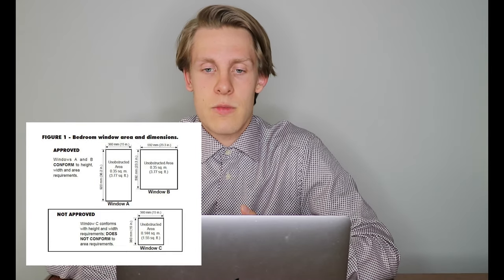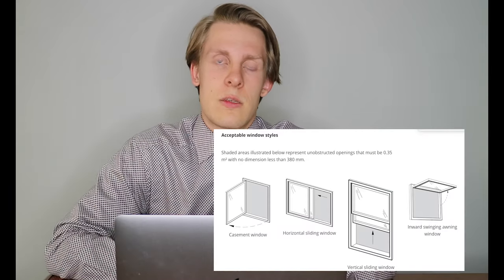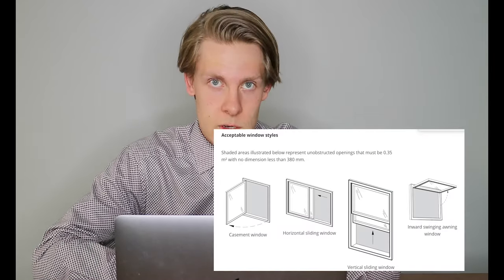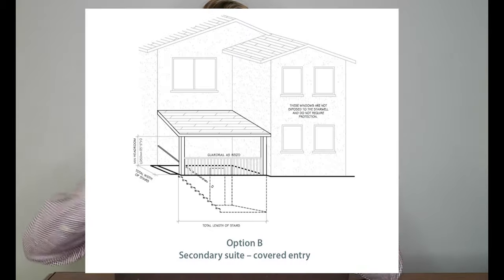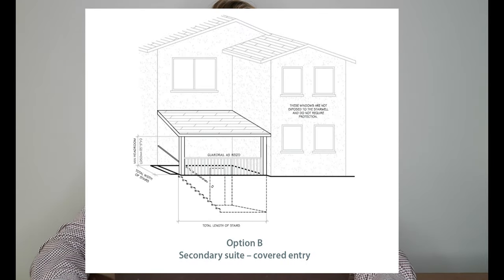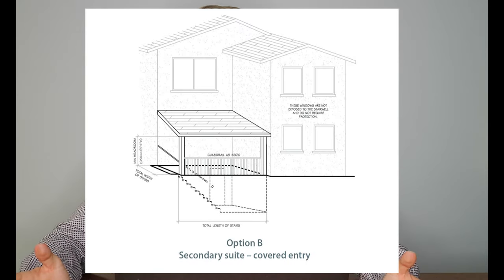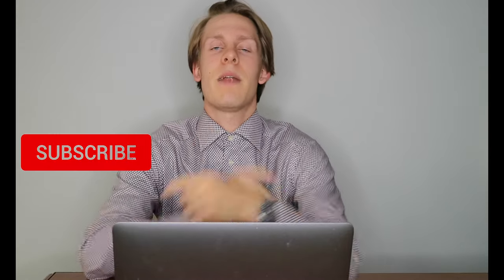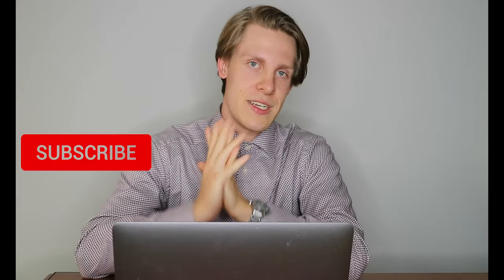What Makes A Basement Suite Legal? | Income Suites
The difference between a legal basement suite and an illegal basement suite.

If any of the following apply to you, this video will be helpful:

1. Do you have an illegal basement suite that you want to legalize?
2. Do you have a basement suite but you aren't sure whether it is legal or illegal?
3. Are you an investor just wanting to learn the differences between a legal and illegal basement suite?

If you are an investor, this is a great video for you to watch. With this knowledge you can distinguish the difference between a legal basement suite vs an illegal basement suite, you can figure out how many renovations/changes you need to make to an existing suite to bring it up to code, and you can better explain to your tenants why your legal basement suite rent comes at a premium price.

What do I need to do to legalize my basement?

1. Bedroom Egress Windows 🛏
Each bedroom must have a window that can be fully opened and used to escape in the case of an emergency. Basically, the city wants to make sure the people can get out if there is a fire or something.

2. Smoke and Fire Protection 🔥
The Building Code requires the installation of a smoke tight separation between the main residence and the suite.

3. Exterior stairways and protection of secondary suite exits. 🏠
This is to make sure the tenant/person living in the basement can exit safely in case of an emergency.

4. Heating and ventilation 💨

Information of Interest:

The City of Calgary is waiving the fees for the Development Permit and Secondary Suite Registry for all secondary and backyard suites until December 31, 2021.

🔺 Zach Schultz is a real estate agent with the LiveInnerCity real estate team here in Calgary, Alberta. Buying, selling, and investing in real estate are huge events in peoples lives and our team is excited to help you make that next big transition.

If you want to reach me you can get in touch by emailing me at: